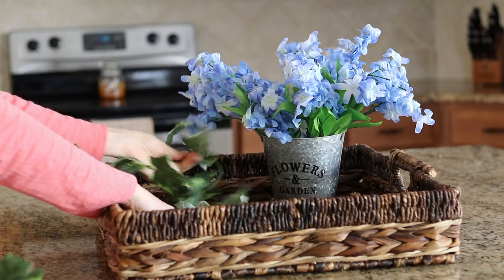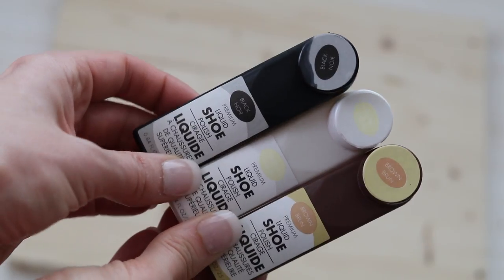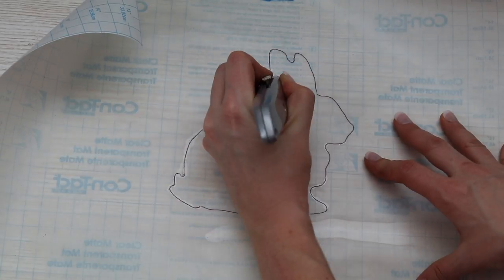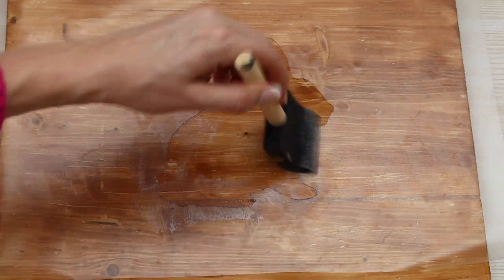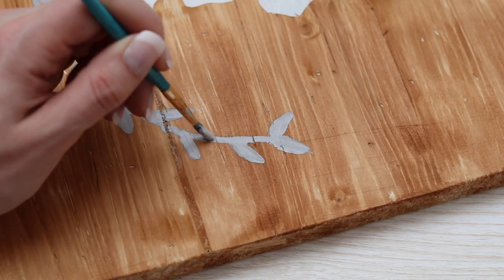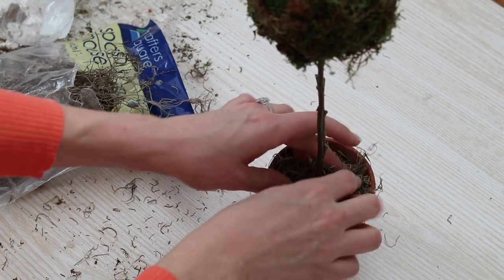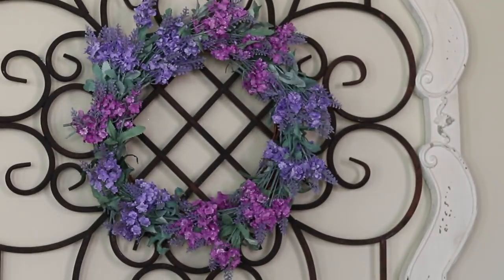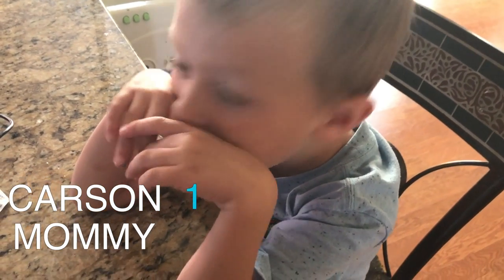*NEW* DOLLAR TREE POTTERY BARN DECOR! 💐 Farmhouse Sign DIY, Topiary & Spring Wreath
Hey, guys!  In this video I share EASY Dollar Tree Pottery Barn Dupes that you can DIY at home.  I make a rustic/farmhouse inspired stained pallet sign (it was made for less than $1).  I also make a simple topiary and a beautiful spring wreath using lavender flowers.

Write me at:
Kathryn "Doitonadime"
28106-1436